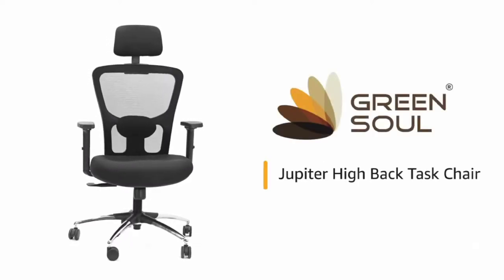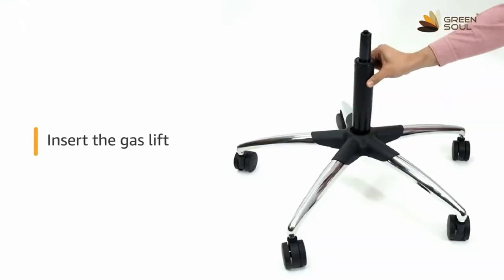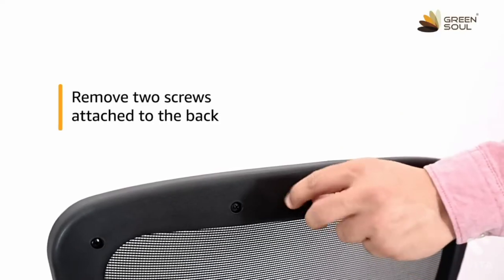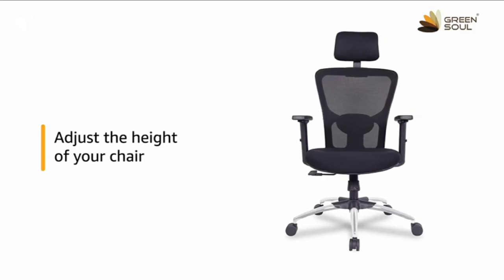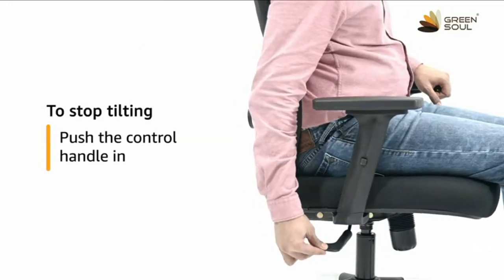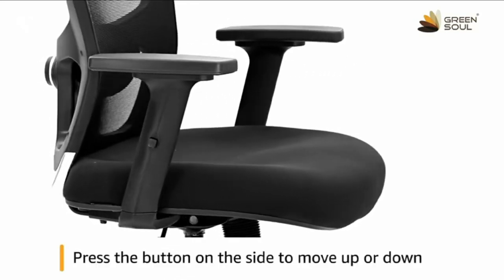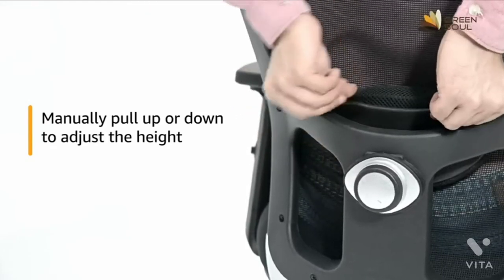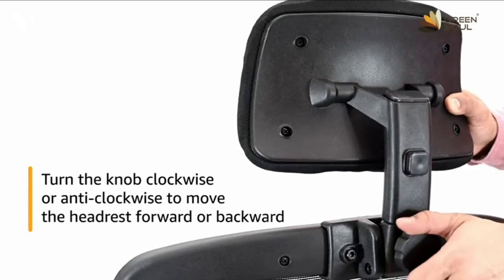Chair | office chair | folding chair | modern chair | Home chair | cheapest modern chair | flexible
Chair | office chair | folding chair | modern chair | Home chair | cheapest modern chair

Hlo guys
               I am Zulafqar Ali from Jammu and Kashmir ager app ko meri video achi lagi ho toh esa like, share, aur comment zarur karen aur channel ko subscribe karen ager app online shopping karna pasand hai toh app mera channel sa koi bii Product buy krr sakta hain aur discount quality bii zabardast mila gii aur cheap rate prr ess leya mera channel ko subscribe karen